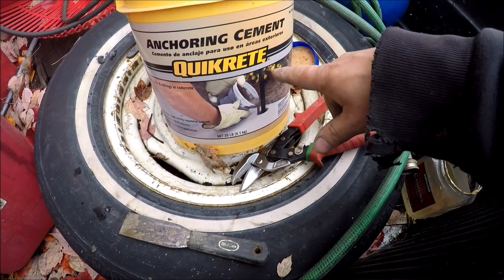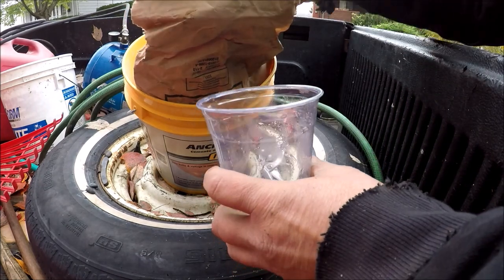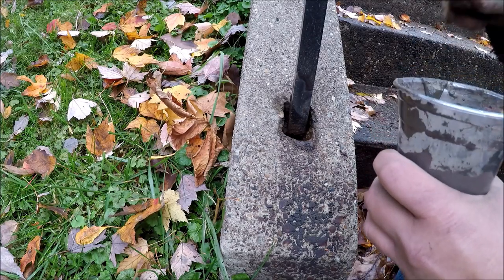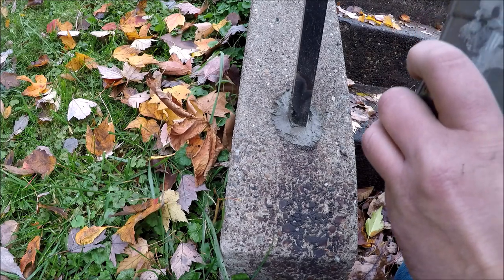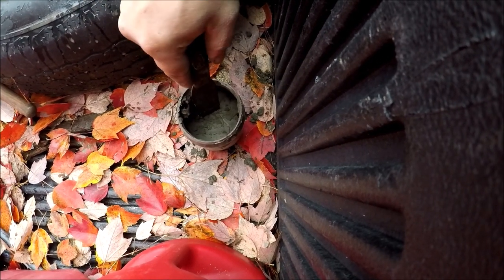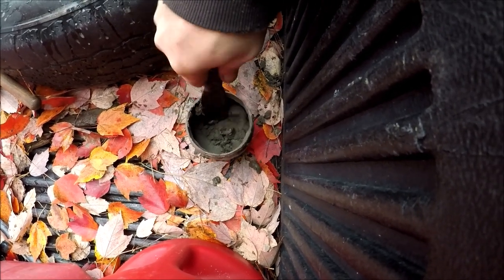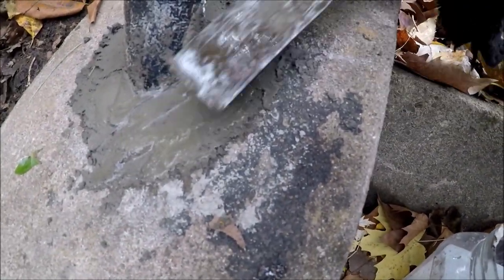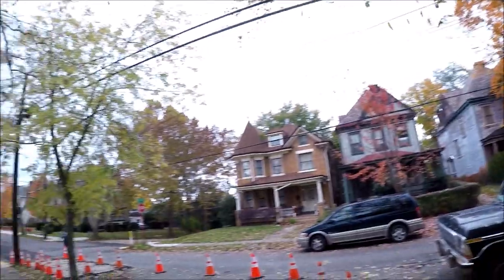Secure loose handrail with anchoring cement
Steady up loose hand rails withe fast setting anchoring cement. This fix is easy with quick results.